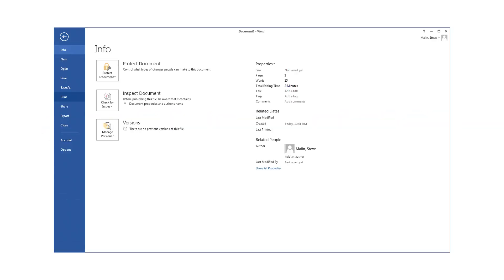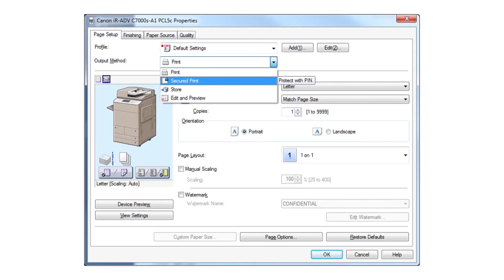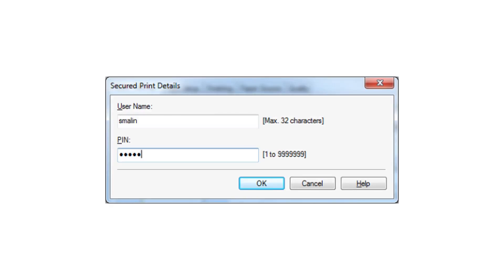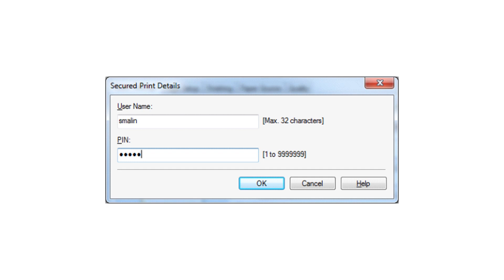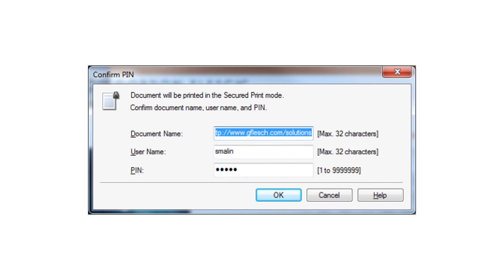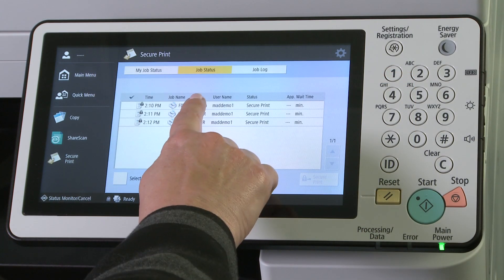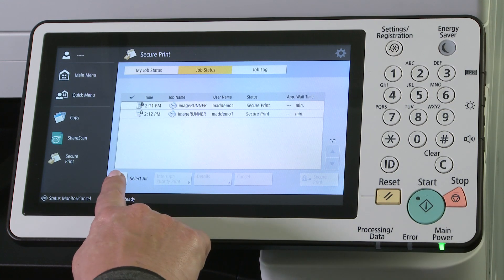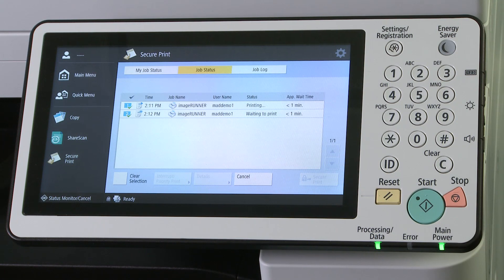Send, Release Secure Print Jobs on Canon ImageRUNNER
Learn how to send and release secure print jobs via Canon ImageRunner, including how to set up a user name, profile, and pin upon the first secure print.

Interested in how the Gordon Flesch Company can use technology to help meet your strategic business goals? We’re ready and eager to integrate smart business technologies to help you manage data and costs, improve document workflow and process optimization, increase operational efficiency and manage technology.